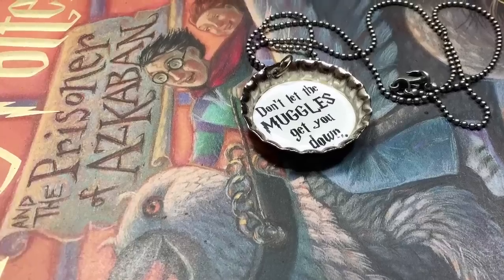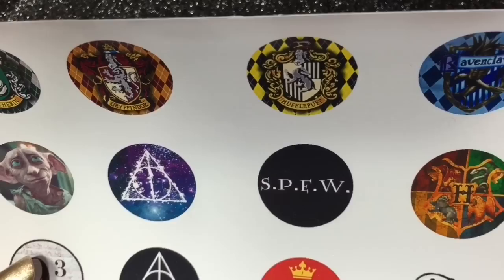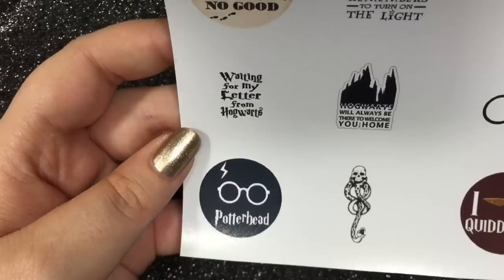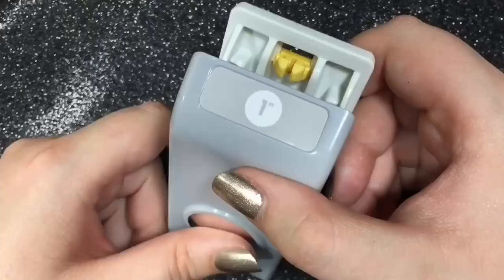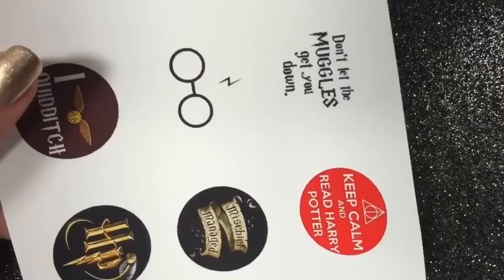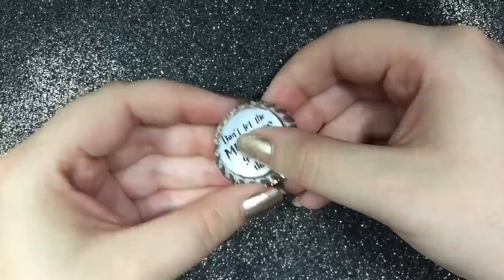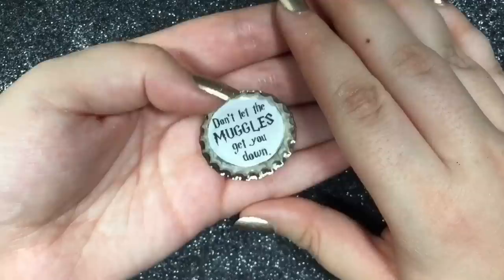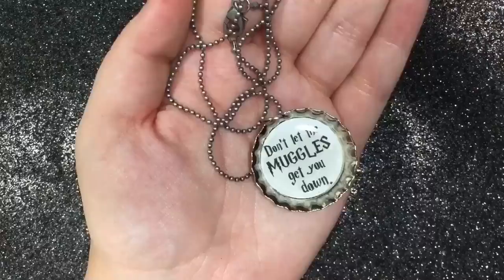DIY Harry Potter bottle cap charm necklace!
Hello! This info box will contain a bunch of info! Haha

If you don't feel like making these... I could possibly make you one for $ (negotiable price & via PayPal)... Just contact me in the comments or via Instagram (usernames to my Instagram down below) and we can talk about which one(s) you want and etc...

 Materials/products:

Circle image printed out on photo paper and I actually sprayed my designs (front and back with acrylic sealer just to help the image last!) + printing instructions: I have windows so I'm not sure if these instructions is applicable for your computer buttttt when you go to print your image there should be a printing options and on Paper size: 4" x6" 10x15cm - Quality: High - Paper type: Glossy Photo Paper (or whatever paper you have but I recommended photo paper of any kind!) - click the "Fit picture to frame" button and then print it out!

Glue! I used: E6000

Clear round 1" Epoxy stickers! Options: Mod Podge Dimensional Magic, Clear orrrrrr Resin (which I would rather use the mod podge instead of the resin because that seems too difficult for me buuuuut both of those option are probably more durable than the Epoxy stickers!)

1" hole puncher! Options: you can just cut out your image with scissors and if you use the Epoxy stickers you can pop it on your image and use that as a guide to cut but be careful because you can cut the sticker if you're not careful!

Bottle caps! You can buy the ones I use at a craft store... You can use bottle caps on a bottle but you may have to hammer them a bit out!

Long nose hole punch pliers! Options: get a pointy nail and a hammer and poke a hole that way... Which is pretty dangerous so have someone crafty or male in your life to do that for you. Orrrrrr make it a magnet, the magnet will stick to the bottle cap!

Chains... Rings... Things you want your charm to be... Mine I made into a necklace so I needed a chain and a little ring thing.